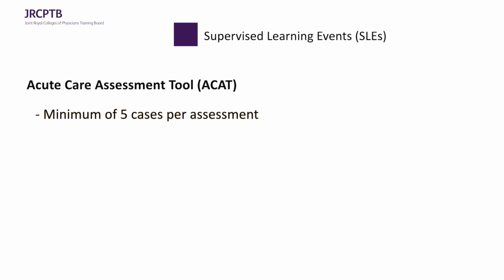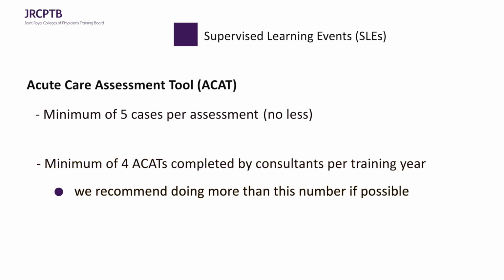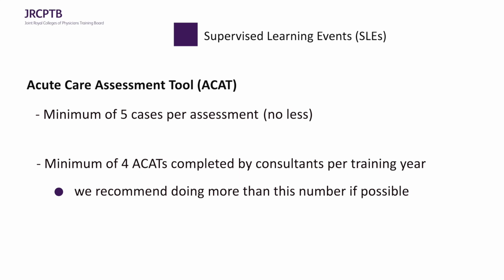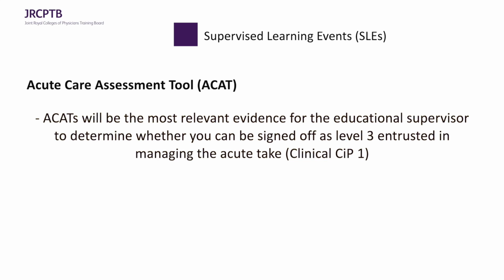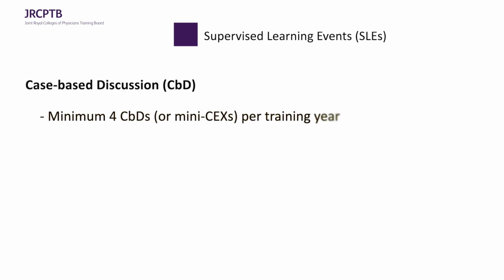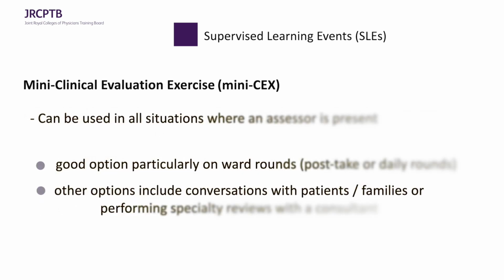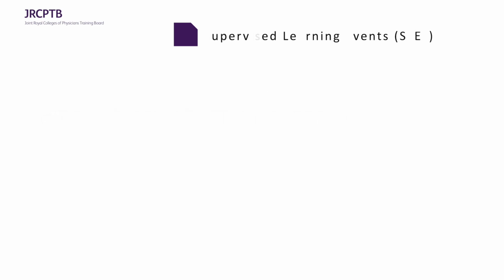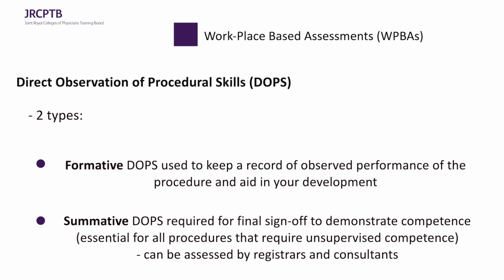Internal Medicine Stage 1 - Work Place Based Assessments and Supervised Learning Events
We are working alongside the Edinburgh, Glasgow and London trainee committees to release a video series discussing a range of Internal Medicine training topics.

Work Place Based Assessments and Supervised Learning Events (WPBAs) and Supervised Learning Events (SLEs).